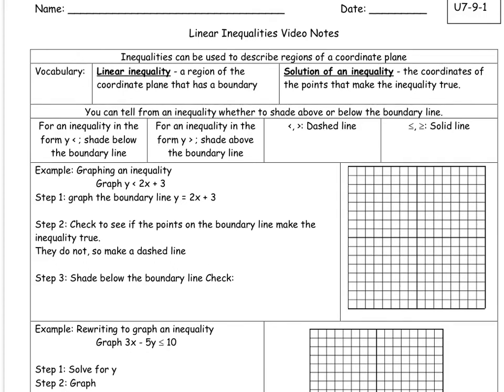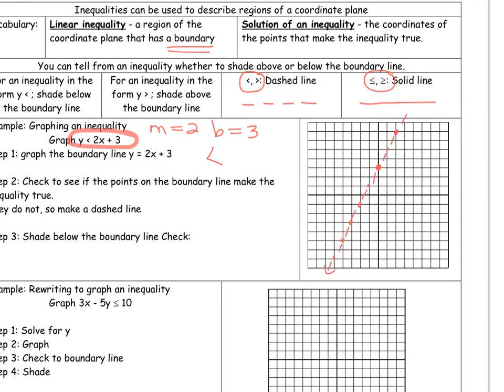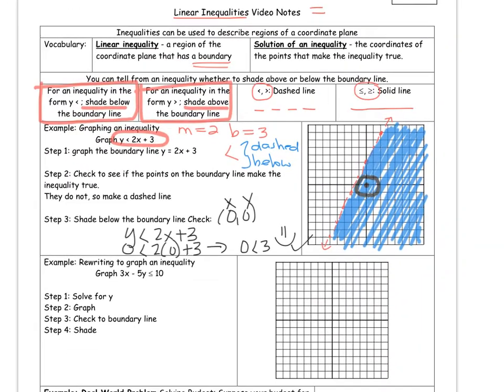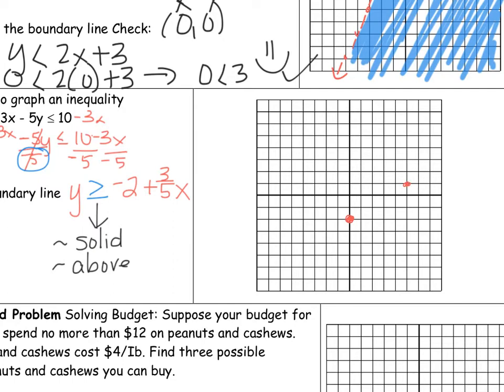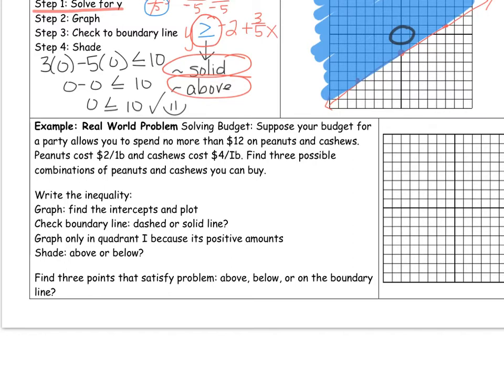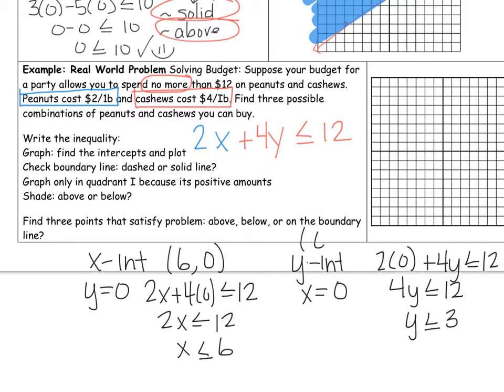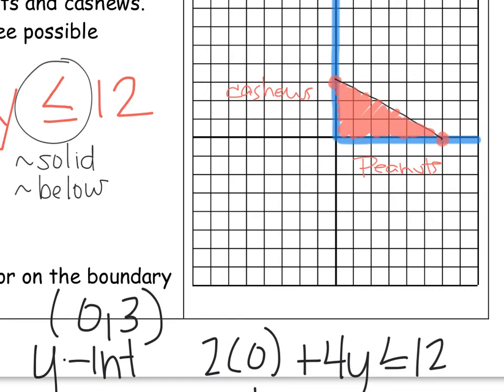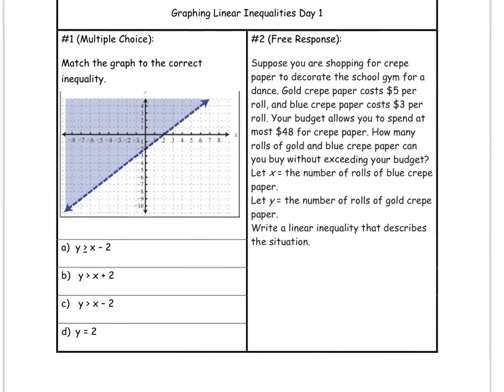U7-9-1 Linear Inequalities